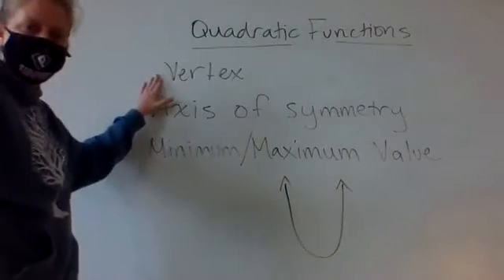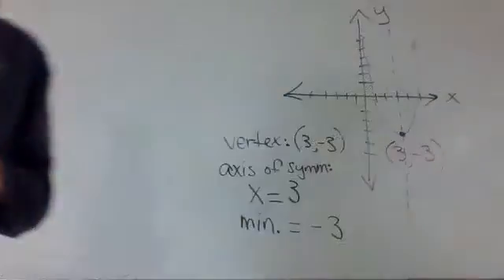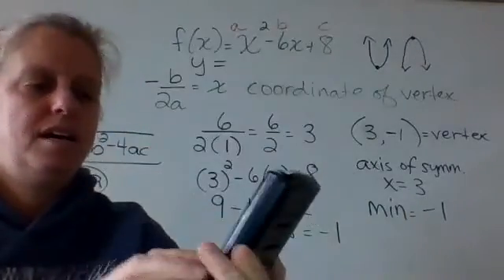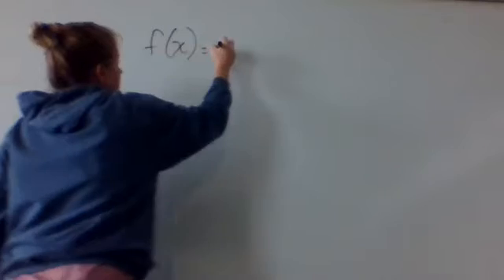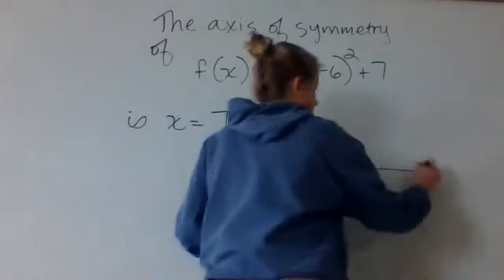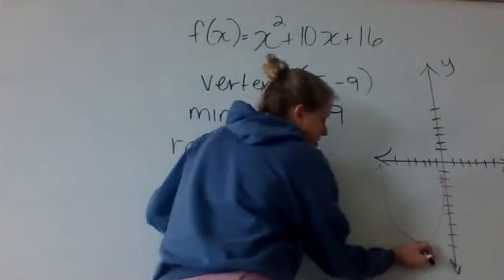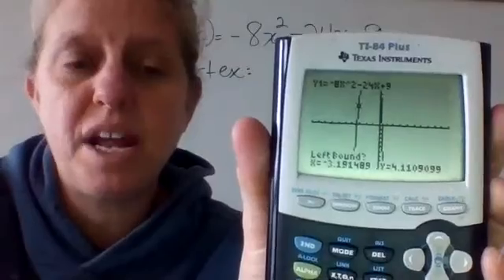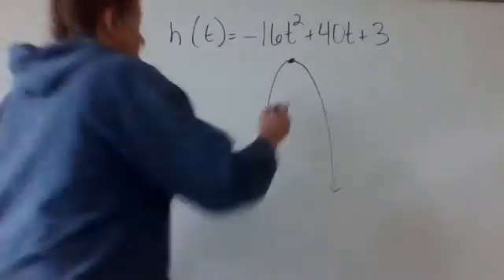College Algebra Section 7.5 9am